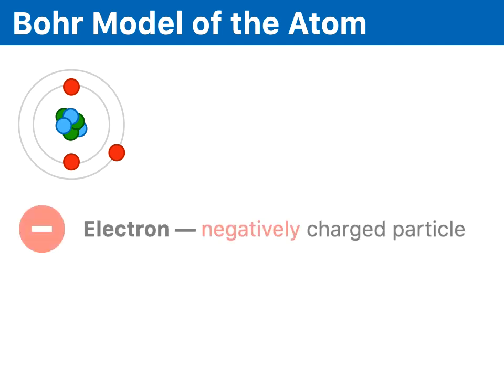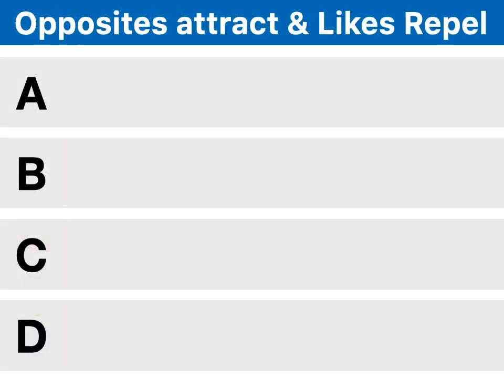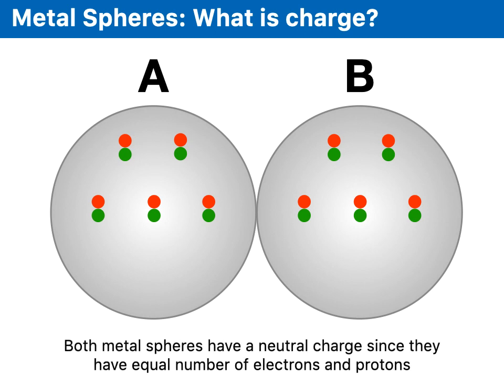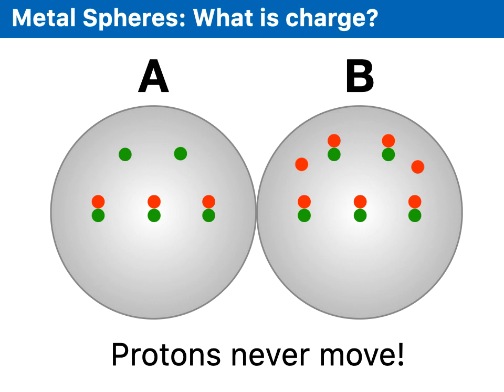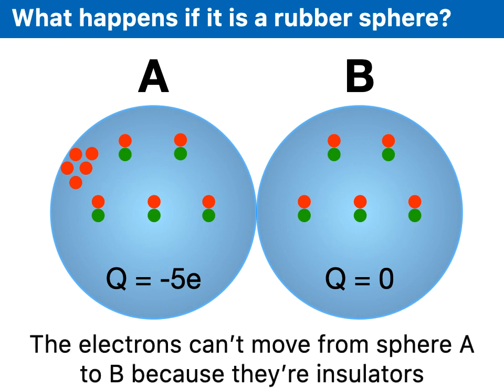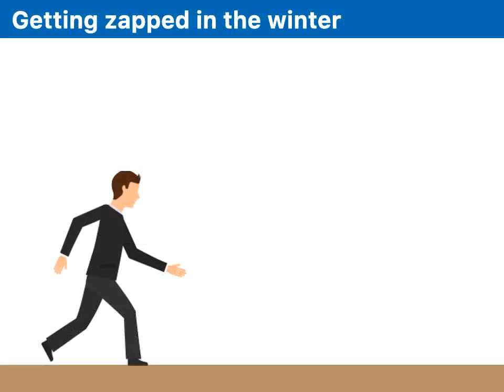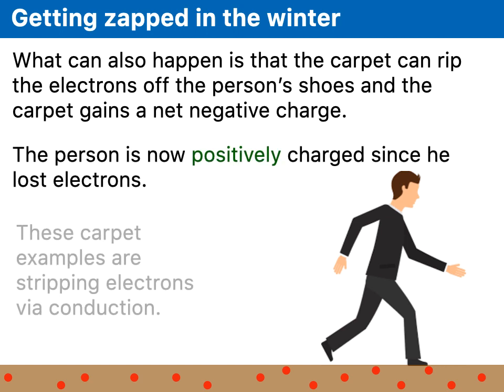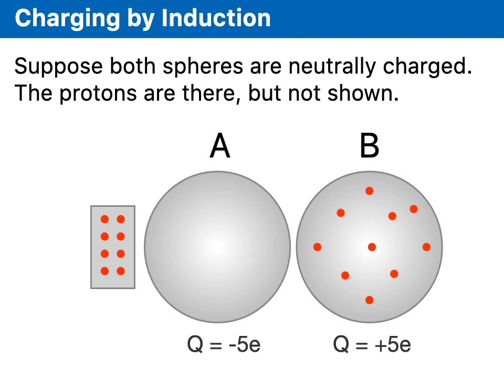Electrical Video #1 — Introduction to Charge